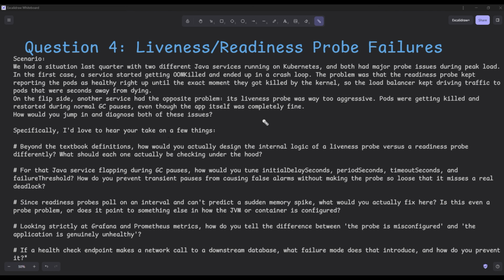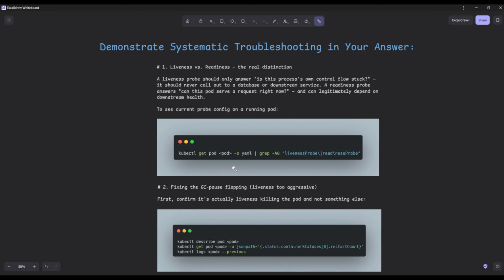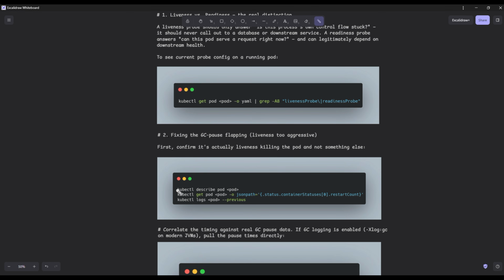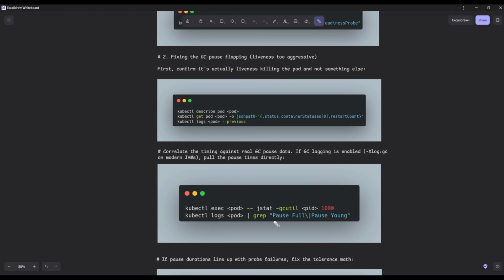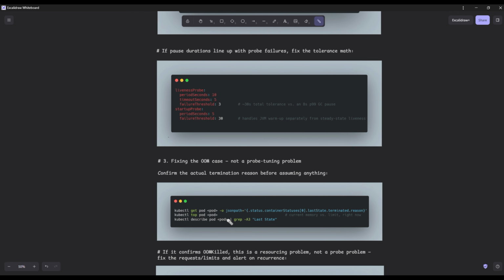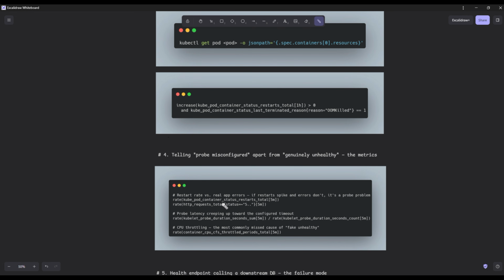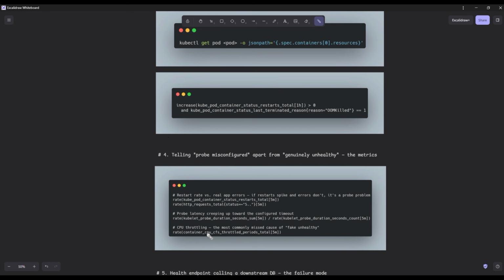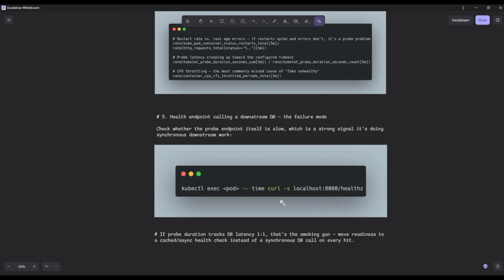Kubernetes Liveness & Readiness | Scenario-Based DevOps Interview Question #4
This question is part of 1000 very important DevOps & SRE questions series that will help to crack DevOps or SRE job interviews.

It's a "process" question, not a trivia question — interviewers use it to see how you think under pressure: how you triage, isolate, and remediate, not whether you know a specific fact. That structure (alert → investigate → root cause → fix → follow-up) is a hallmark of SRE/DevOps behavioral-technical rounds.
It overlaps heavily with real troubleshooting docs from AWS/GCP/Azure and Kubernetes debugging guides — companies often adapt these into interview scenarios because they mirror actual on-call work.

Welcome to the 1000 DevOps Interview Questions series — a practical interview preparation series covering real-world DevOps, Kubernetes, Docker, CI/CD, Cloud, Linux, Terraform, and troubleshooting scenarios.

🚀 Question #4: Liveness/Readiness Probe Failures

Scenario:
Your Kubernetes application is running, but the liveness or readiness probe is failing. The pod may be repeatedly restarted, marked as Not Ready, or removed from Kubernetes Service traffic.

How would you troubleshoot and fix the issue?

In this video, we break down a practical approach to diagnosing Kubernetes health probe failures, including:

✅ Difference between Liveness Probe and Readiness Probe
✅ How Kubernetes uses health probes
✅ Common reasons probes fail
✅ Checking pod events and probe configuration
✅ Using kubectl describe pod and kubectl logs
✅ Verifying HTTP endpoints, ports, paths, and protocols
✅ Understanding initialDelaySeconds, periodSeconds, timeoutSeconds, and failureThreshold
✅ Handling applications that need more startup time
✅ Avoiding unnecessary pod restarts
✅ Real-world troubleshooting approach for DevOps interviews

This is not just about memorizing Kubernetes commands — the goal is to understand how you would approach the problem as a DevOps engineer during a real production incident or technical interview.

By the end of this video, you should be able to confidently explain how you would investigate a Kubernetes pod when liveness or readiness probes are failing, identify the root cause, and apply the appropriate fix.

This question is especially useful for DevOps Engineer, Kubernetes Engineer, SRE, Cloud Engineer, and Platform Engineer interviews.

📚 1000 DevOps Interview Questions

This series covers real-world DevOps interview questions and troubleshooting scenarios designed to help you prepare for technical interviews and strengthen your practical knowledge.

Topics include:

Kubernetes & Docker
AWS / Azure / Cloud
CI/CD
Linux
Terraform & Infrastructure as Code
Monitoring & Observability
Networking
Git & GitOps
Production troubleshooting
SRE concepts
DevOps architecture
Real-world incident scenarios

If you found this question useful, like the video, share it with a fellow DevOps engineer, and comment with your approach to troubleshooting probe failures.